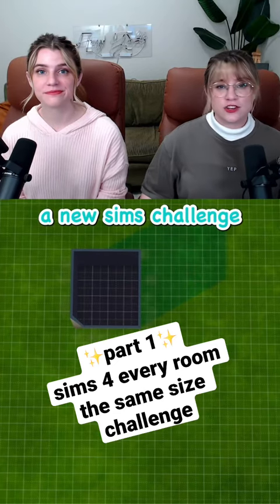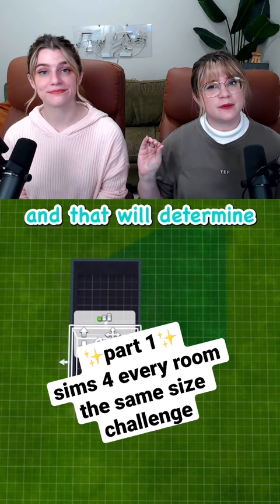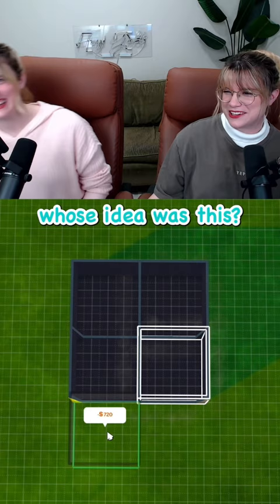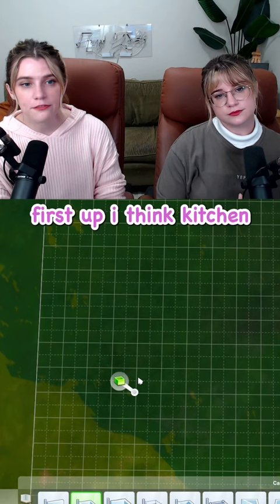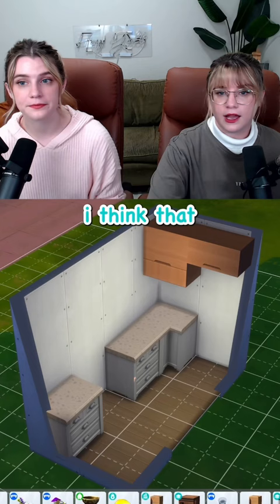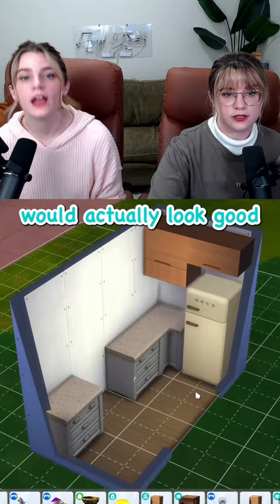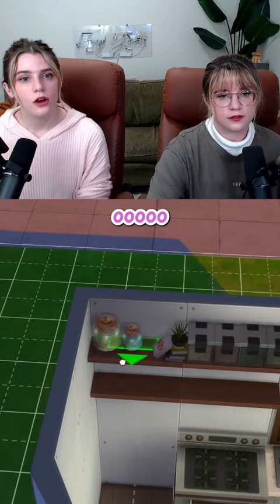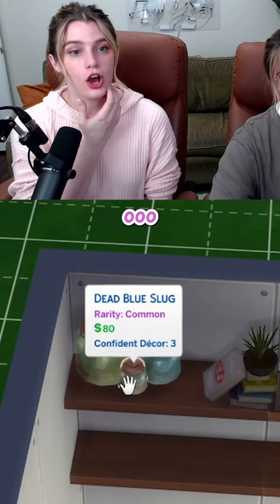fate said “make it smol 🥺” on this challenge in The Sims 4